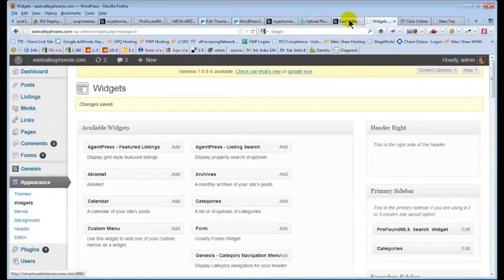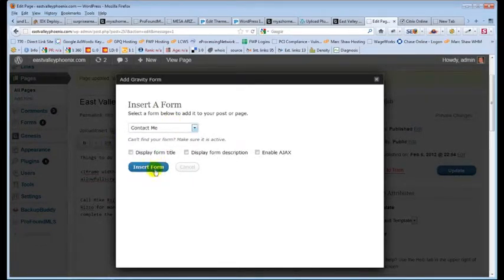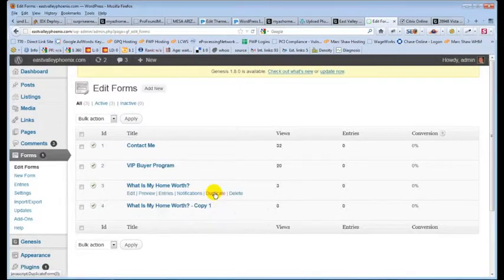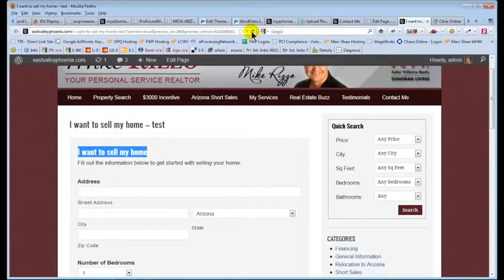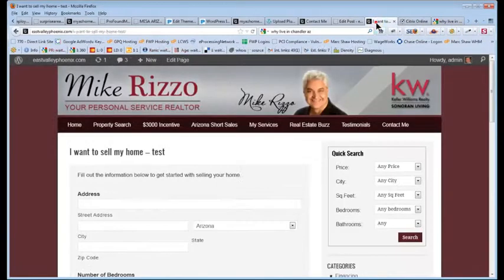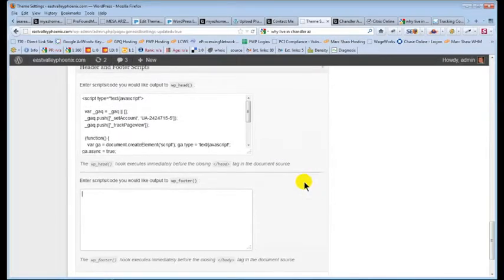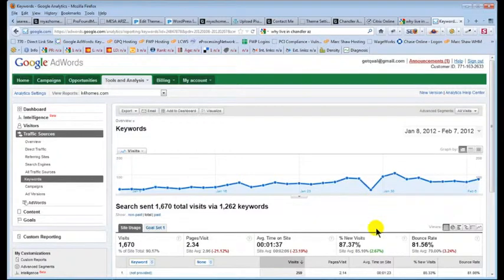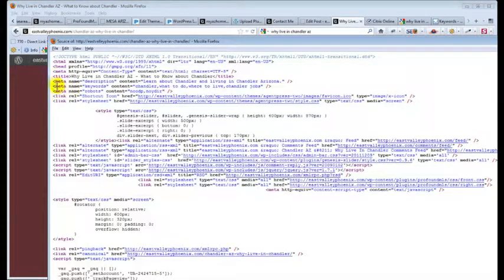QnA with ProFound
This Video was a Q&A Session where we answered questions about the Menu (moving menu items around), embedding Gravity Forms into blog posts andpages, duplicating gravity forms, and briefly touch base on Genesis SEO components on blog posts.